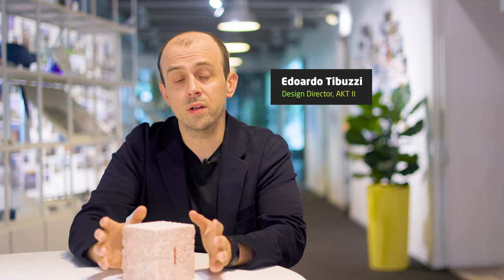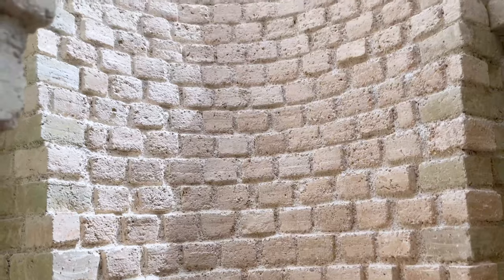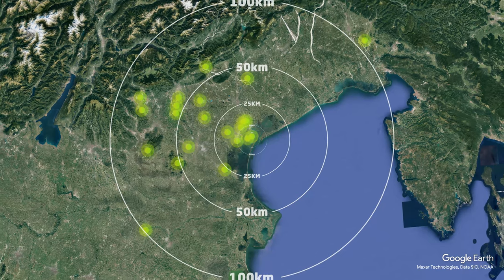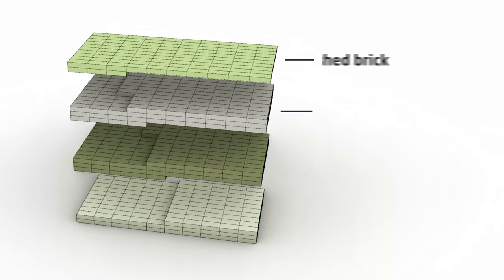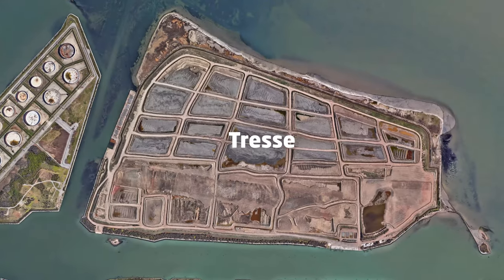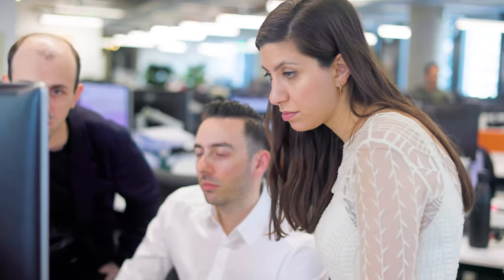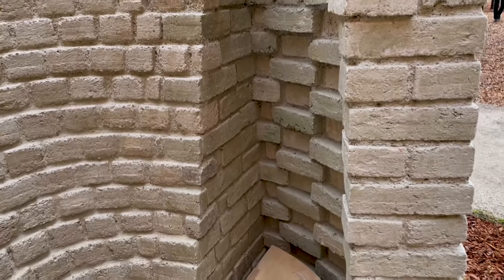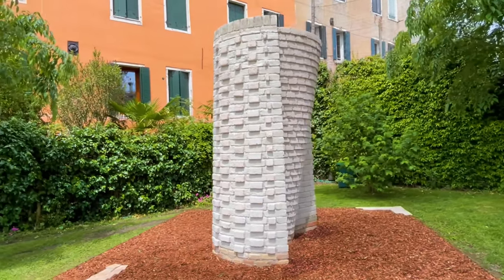AKT II: A Brick for Venice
A Brick for Venice

This temporary pavilion – exhibited during the 2023 Venice Architecture Biennale – showcases a novel waste-based construction product that’s made with the excess mud from Venice’s canals. It’s altogether led by architect Urban Radicals together with AKT II and material designer Local Works Studio, and with funding from the consultancy group Tyréns. In addition to the canal silt, the new brick also uses secondary and recycled aggregates from the local Veneto region, as well as natural lime mortar and hemp fibre.

With thanks to our client: European Cultural Centre – Italy
And Tyréns Sverige AB who supported and funded the project

And collaborators:
Architect: Urban Radicals
Material testing: Local Works Studio
Fabricator: Tosetto
Local engineer: Montiglio Engineering SRL

Structural and civil engineer: AKT II